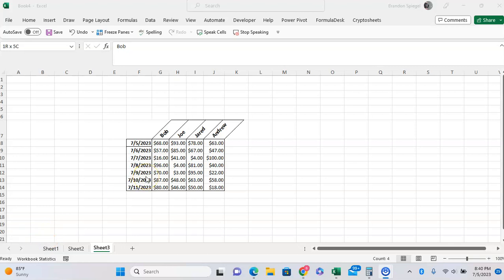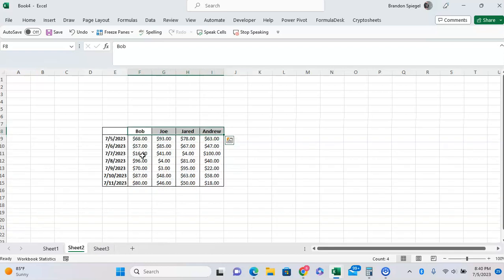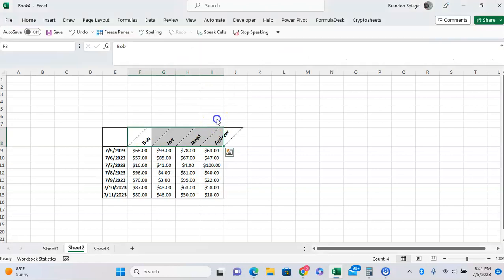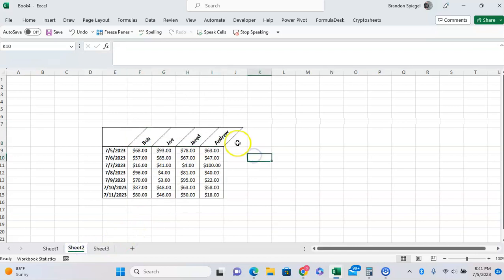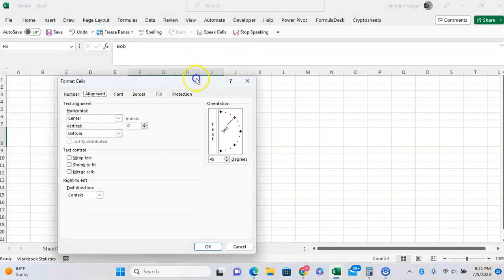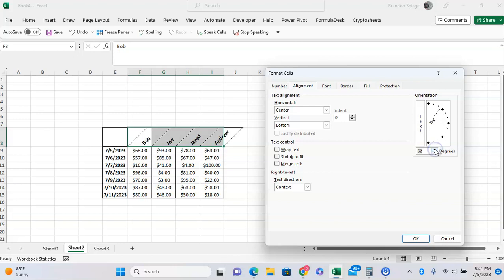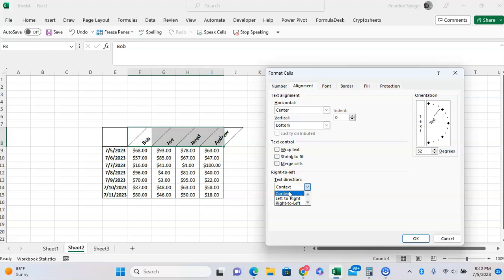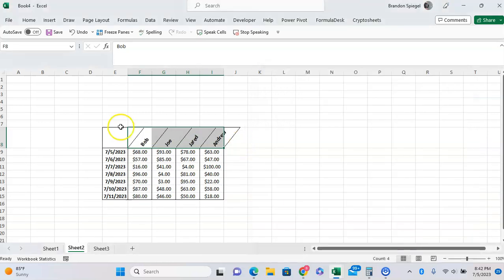Change The Text Angle of Your Titles in Excel to Improve the Way That Your Reports Look!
In this tutorial, I show you how you can change the angle of your text in Microsoft Excel, which will help you improve the way that your reports look! To do this, go to the home tab and under the alignment grouping you will see an option to change the text angle. You can either choose one of the default angles that you see in the menu, or you can format the text to be at any angle that you want it to be in.